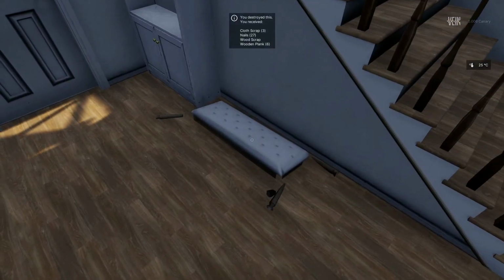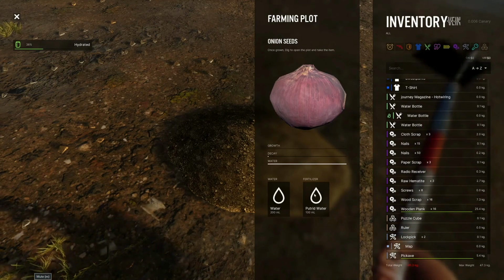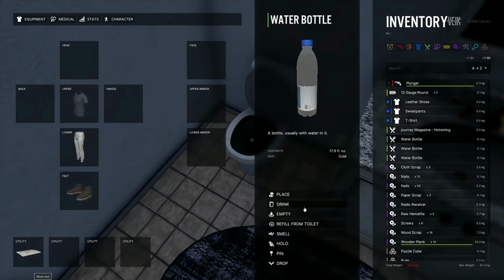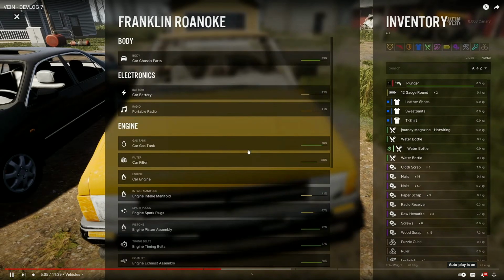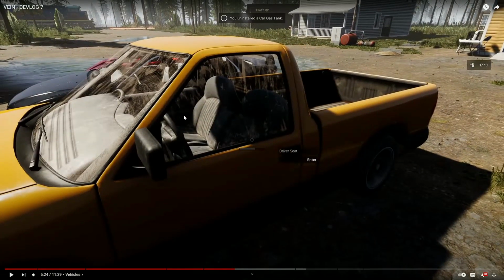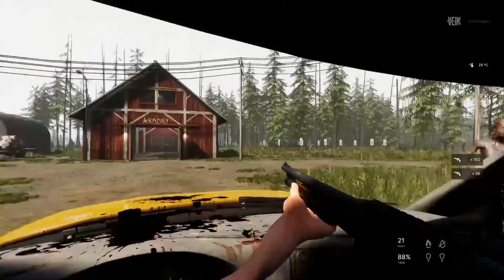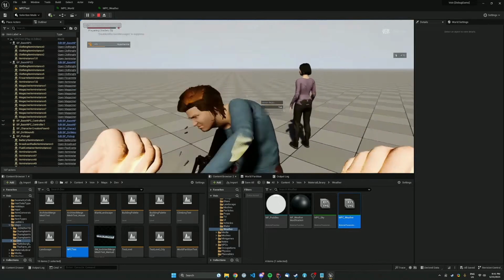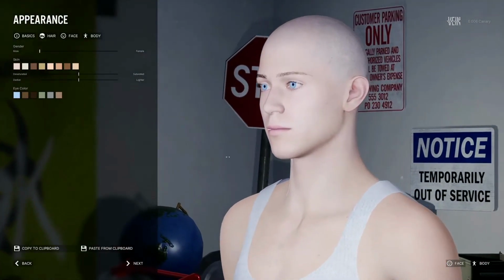The Detail In This Game Is Insane ! VEIN UPDATE 6 & DEVLOG 7 IS HERE !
The Detail In This Game Is Insane ! VEIN UPDATE 6 IS HERE !

VEIN is a post-apocalyptic survival multiplayer sandbox game.

In the near future, the apocalypse has occurred: hostile zombies roam the Earth, most people have died, and society has collapsed. You are a survivor.

Gather supplies to survive, explore abandoned buildings, combat bandits, defend your home, and rebuild society with friends.